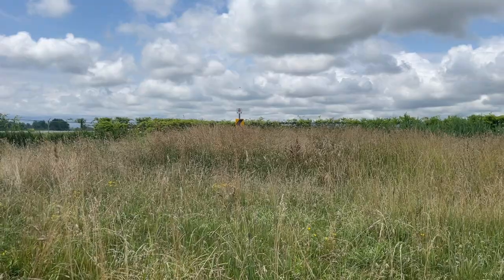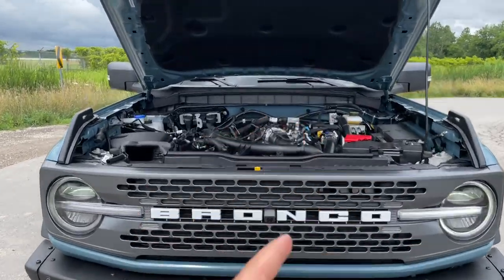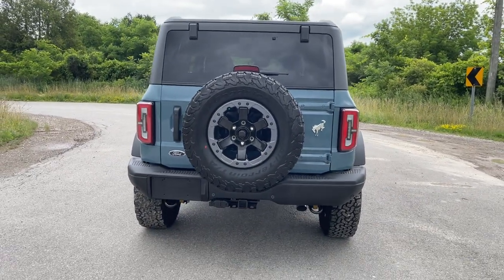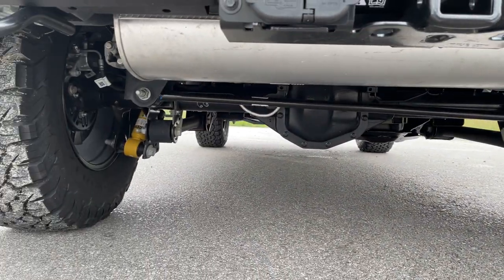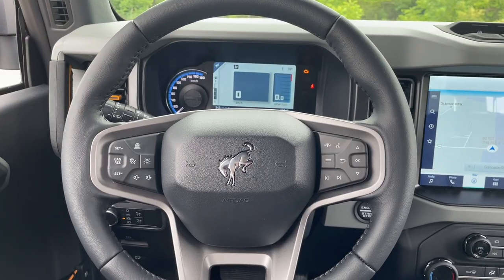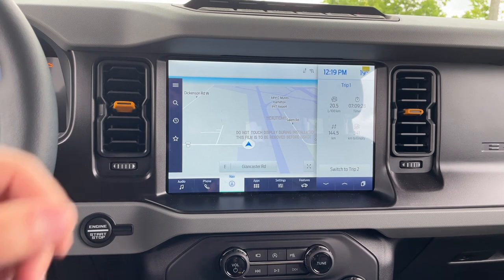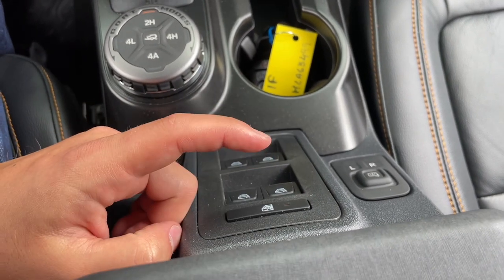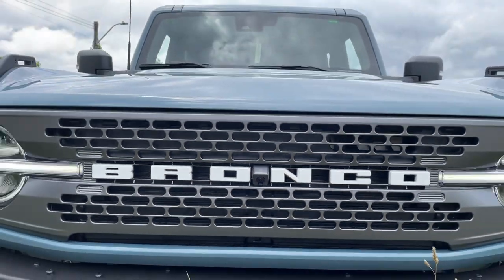All New 2021 Bronco Badlands 4 Door - In Depth Review & Walk Around - Is The Badlands The Best Trim?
One of our other stores in had gotten their first Badlands Bronco and I had to go take a look at it as it is more expensive then our Wildtrak we have at our location.

This Badlands has pretty much every option that is available for it without the Sasquatch package. Price is $72,000 CAD which surprised me since it is not the highest trim. However, I probably would prefer the Badlands over the Wildtrak for it's interior, sway bar disconnect, rock rails and I actually really like the carbonized grey front grille a lot. I find that it goes well with all the grey around the truck.

Let me know what you guys think of this one compared to the other ones I reviewed!